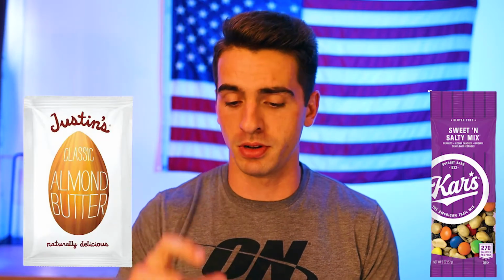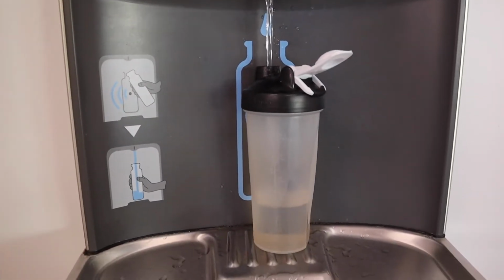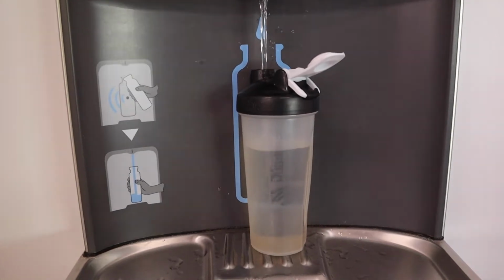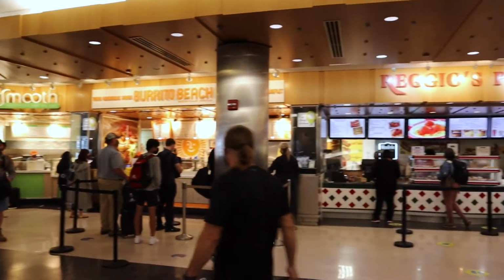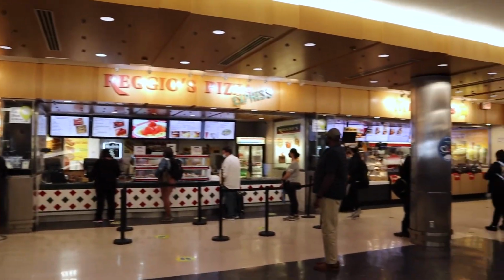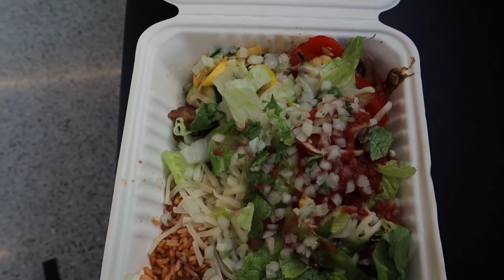How to Stay On Track When Traveling (Airport Tips!)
In today's video, we're talking AIRPORT EATING.

Changing it up with a little vlog-style video this week. In the video, I share some tips for how to stay on track with your nutrition goals when traveling and give suggestions for what kind of restaurants and food options to look for.

Don't forget to subscribe so you don't miss part 2 of this video where I show you some of my go-to meal prep recipes when in a time crunch after traveling.

► Make your own pre-workout (check examine.com for recommended dosages!)
Creatine monohydrate
L-citrulline DL-malate
L-Ornithine HCl
Rhodiola rosea

► Supplements
Fish oil
PEScience protein
Legion Pulse (pre-workout)

► Recommended Books
Fat Loss Forever
The Complete Contest Prep Guide
The Complete Reverse Dieting Guide
The Muscle and Strength Pyramid (Training)
The Muscle and Strength Pyramid (Nutrition)
Glute Lab: The Art and Science of Strength and Physique Training

► Kitchen Essentials
Food scale
Meal prep containers
Meal prep container travel bag

► Logo designed by Jarett Dewitt (@Jarett_DeWitt on Instagram)